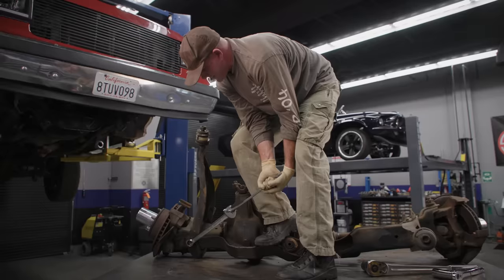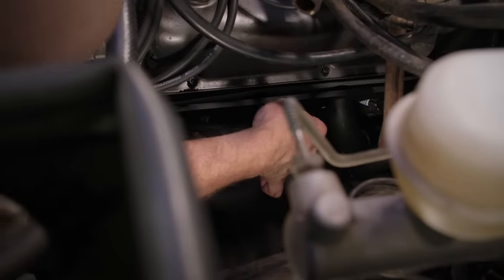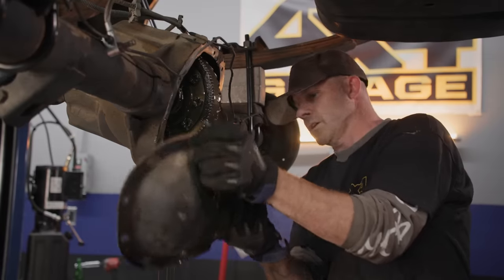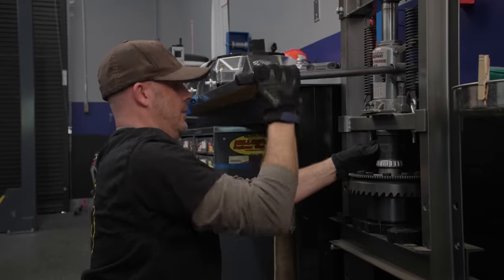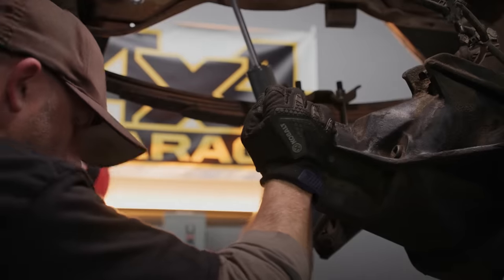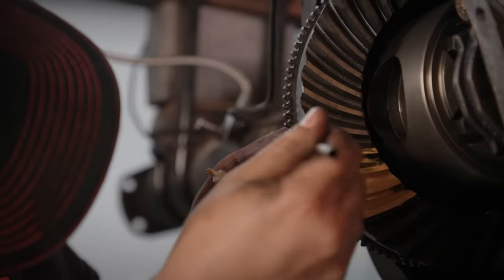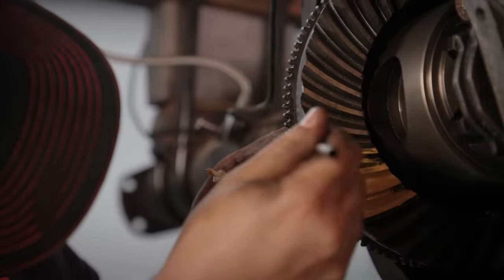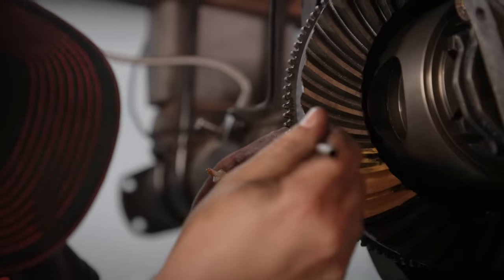4x4 Garage: Bronco Build Part 2 | MotorTrend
Join Christian Hazel on this episode of 4x4 Garage as he continues restoring a last generation Bronco. Will all of his hard work pay off?